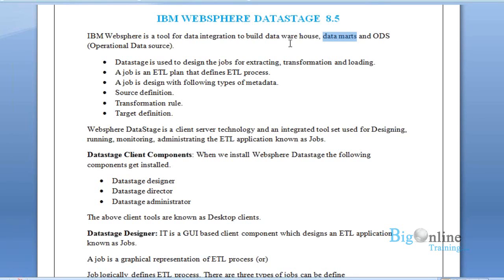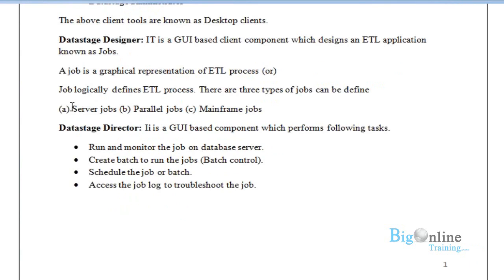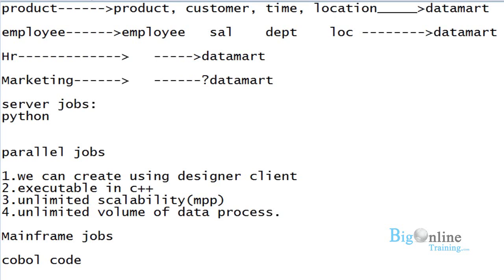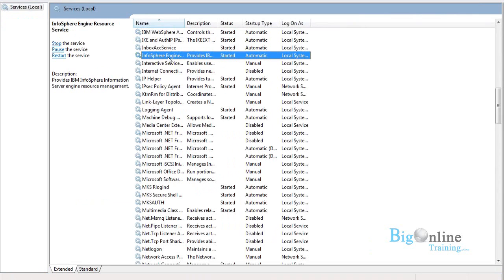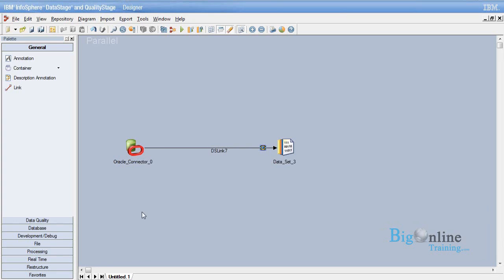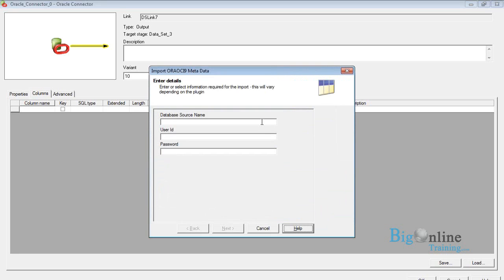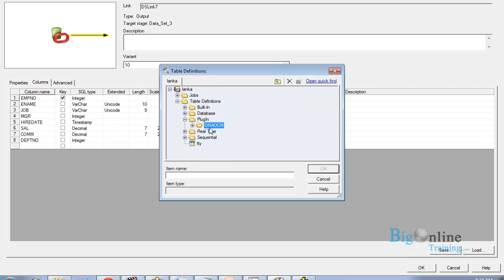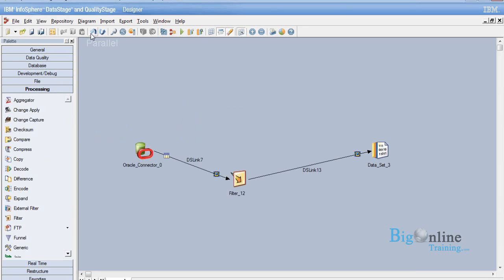Datastage Online Training | Free Demo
datastage online training provided by bigonlinetraining.com. our trainers are well experienced and real time IT experts.